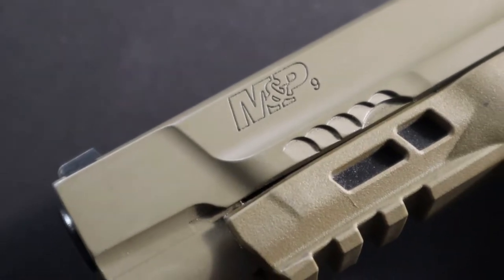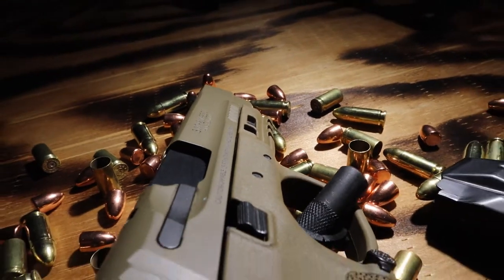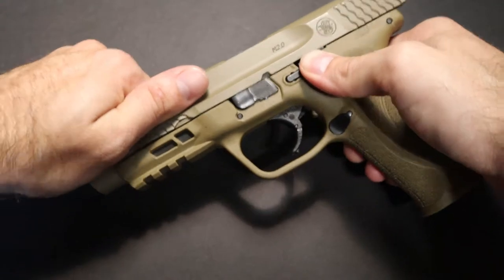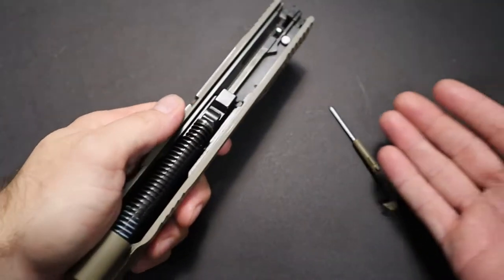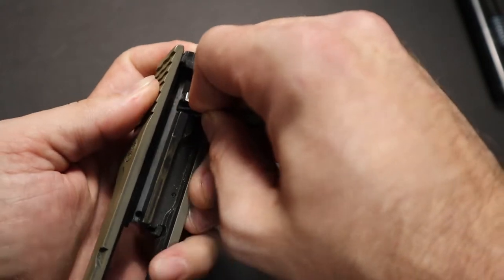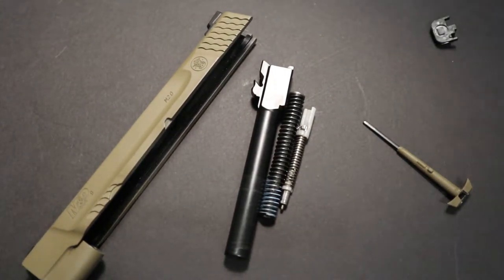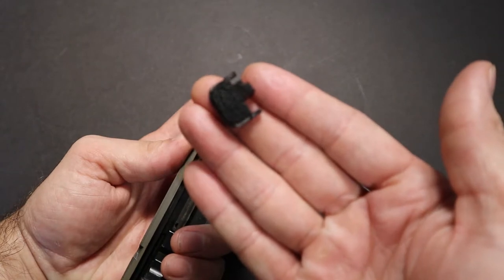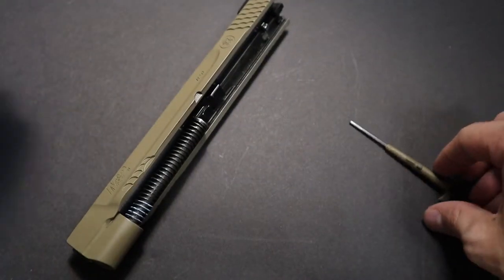How to remove the firing pin on the M&P 2.0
In this video I'll show you how to remove you'r firing pin from your M&P 2.0

i-steady mobile

FIFINE MIC Used

Warning!!!

Discretion is advised:
I am not a firearms expert nor a gun smith so please take caution when watching this video I will not be held responsible for your actions. Stay safe!! and remember handle every firearm as if it was loaded.